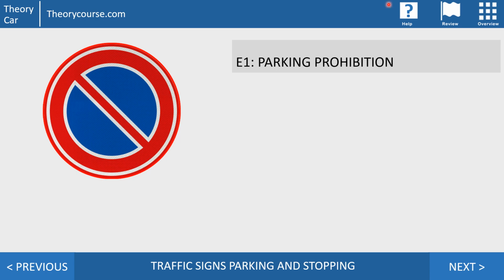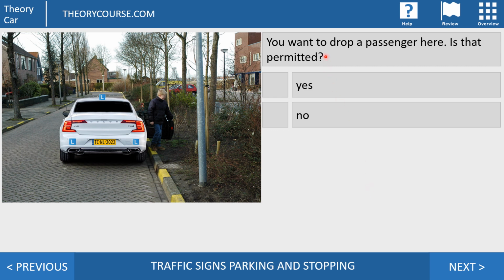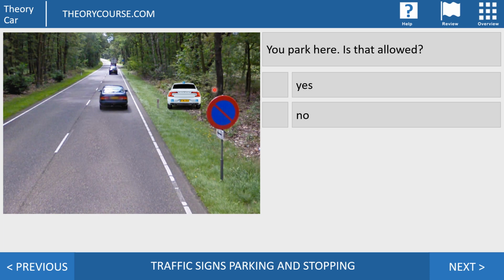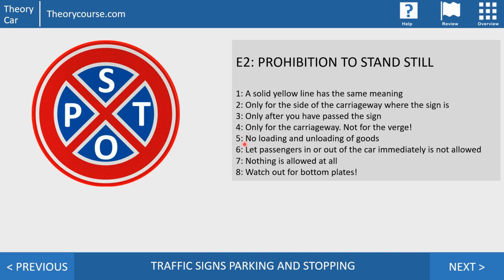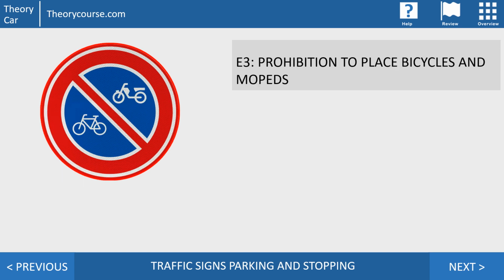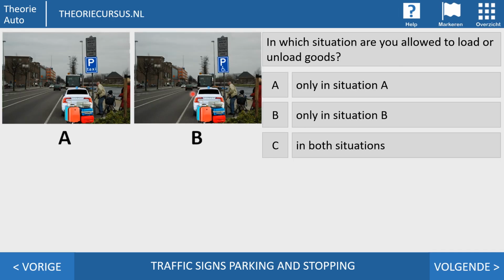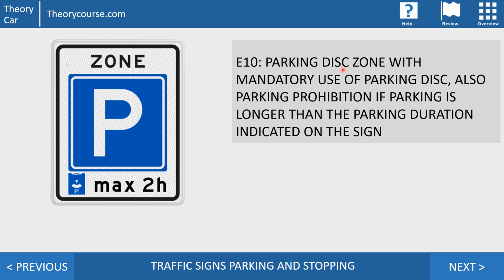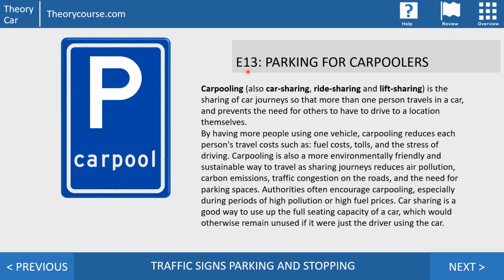Traffic signs in the Netherlands - Parking and stopping - Car theory video course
In this video I show the traffic signs of the Dutch category: Parking and stopping. You will also see a number of exam questions, which you can also get with the CBR exam.
The questions you see in this video come from the CBR category: Traffic Signs.

Do you want to watch all our videos, with explanations and motivations?

For the theory in Dutch you go or see the Dutch YouTube channel

# practice cbr exam
# traffic signs
# traffic signs in the Netherlands
# car theory in the Netherlands
# driving license in the Netherlands